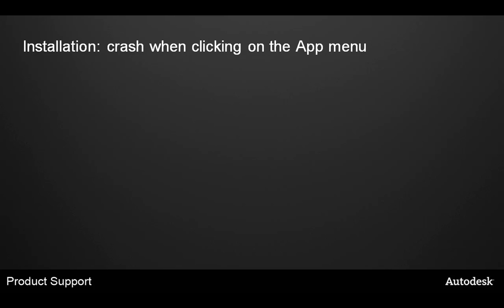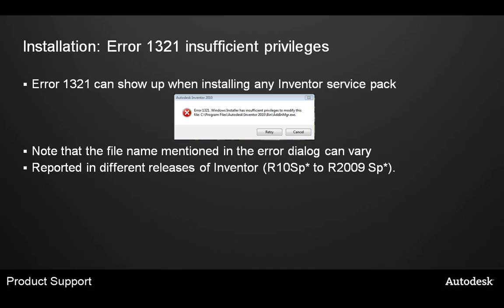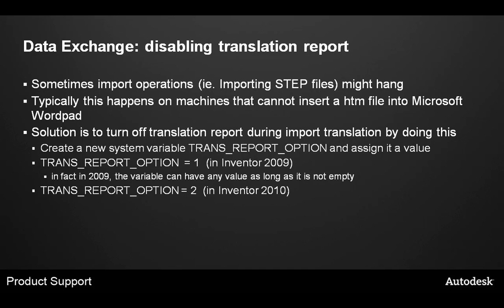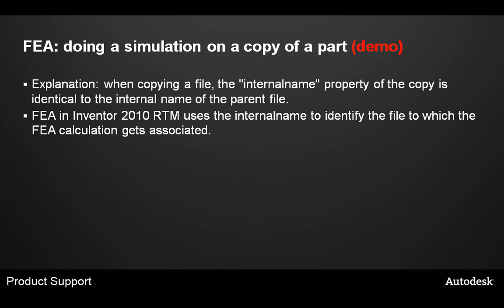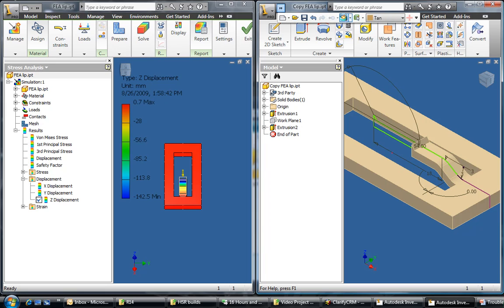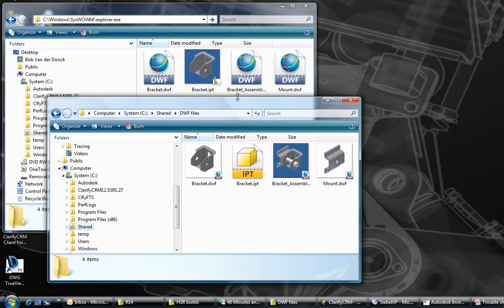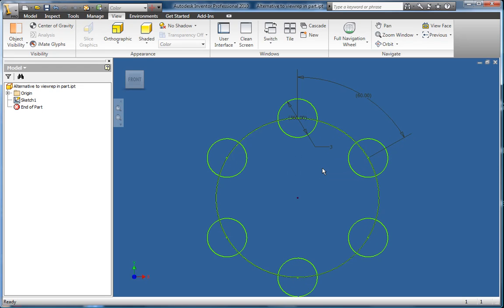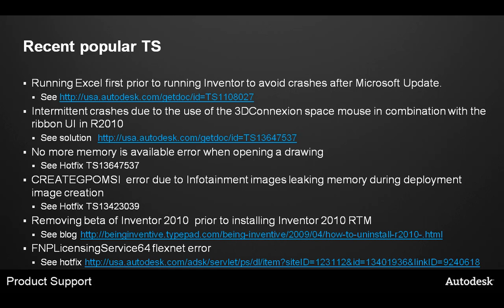Troubleshooting Tips for Inventor 2010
This podcast explains a few troubleshooting tips in areas like installation, FEA calculation, data exchange, and core Inventor functionality.